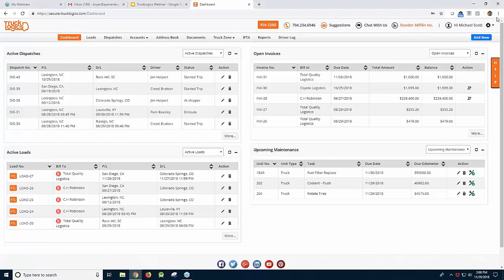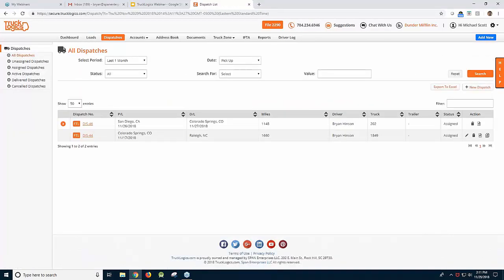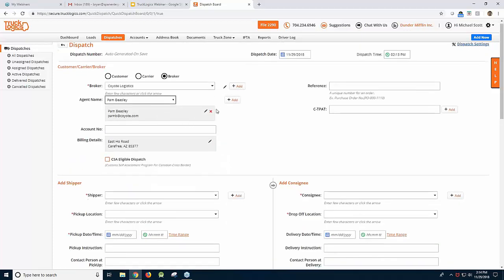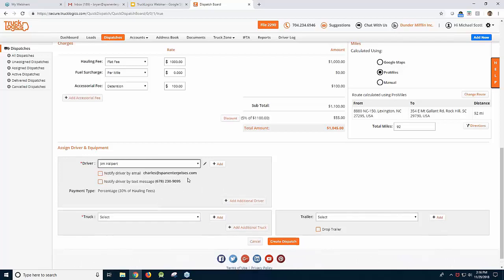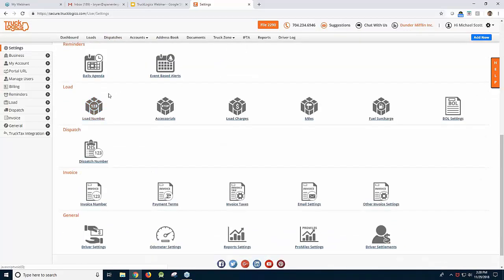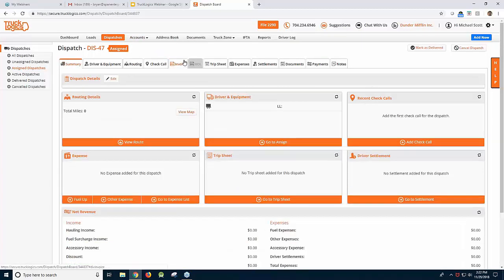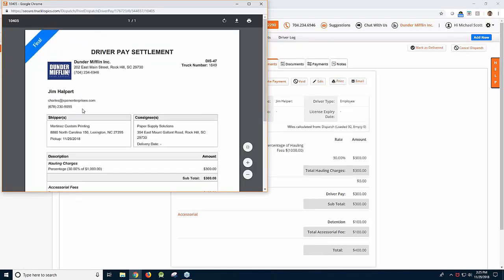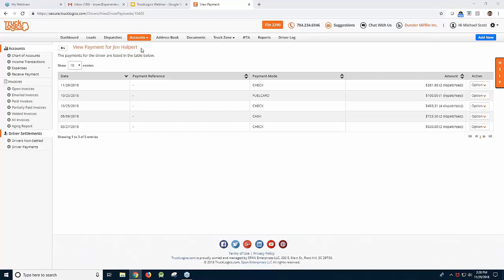Introduction to TruckLogics: Loads vs. Dispatches, Weekly Driver Settlements & More